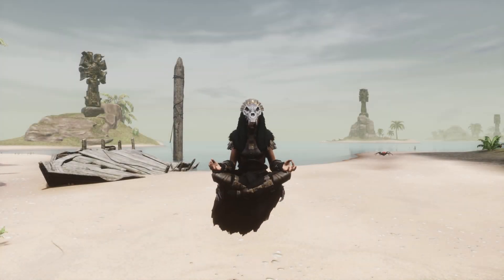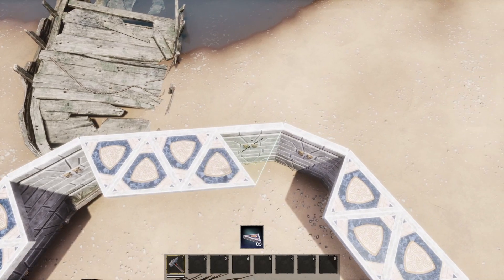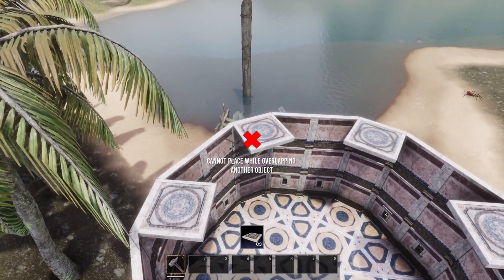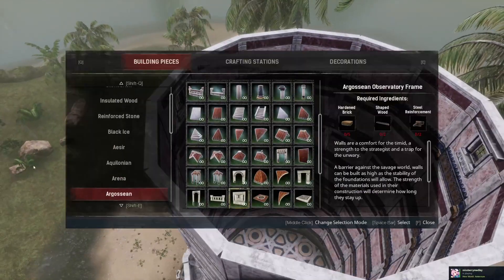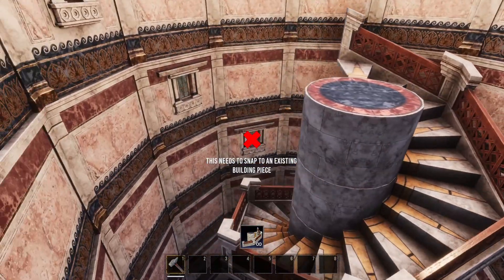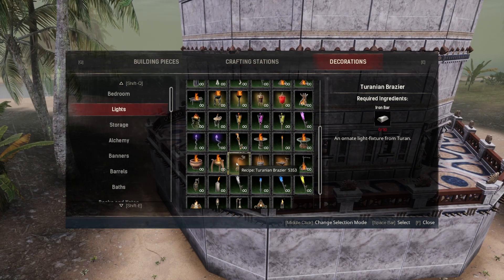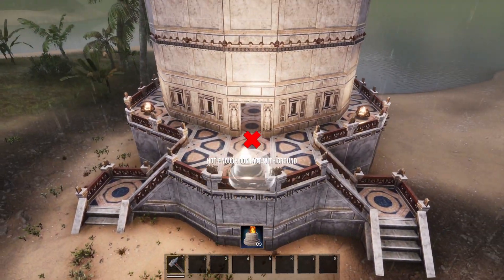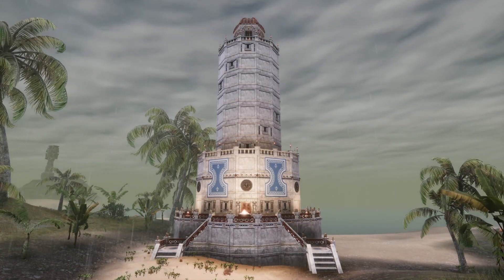How to Build an Argossean Lighthouse in Vanilla Conan Exiles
Let's take on an ancient style of Greek lighthouse architecture by using the Argossean build kit. We'll do something inspired by the Lighthouse of Alexandria but rounded. Hope you enjoy the build!

Become a member of The Savvy Club today and to see what perks you receive when being a member! Your support is appreciated!